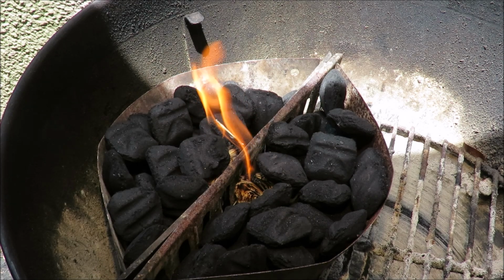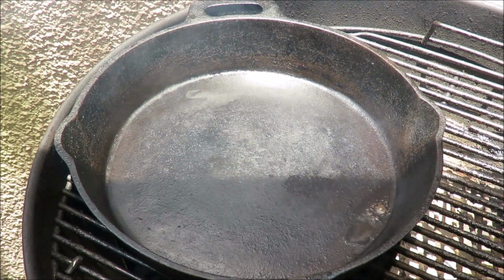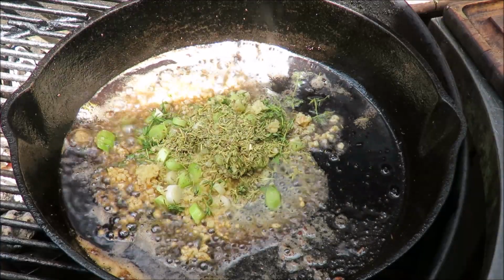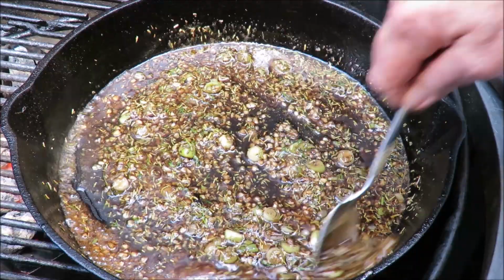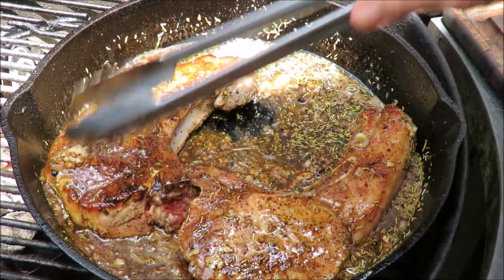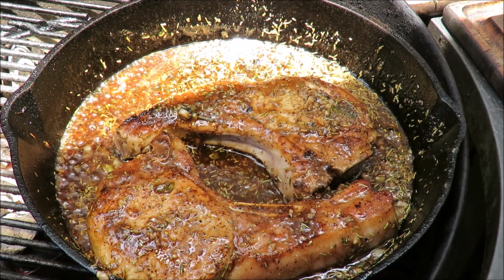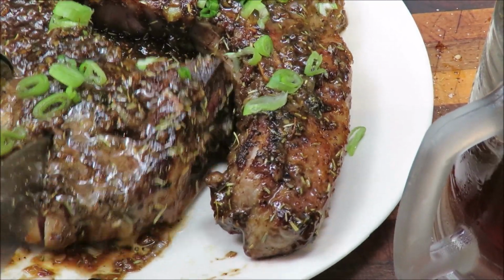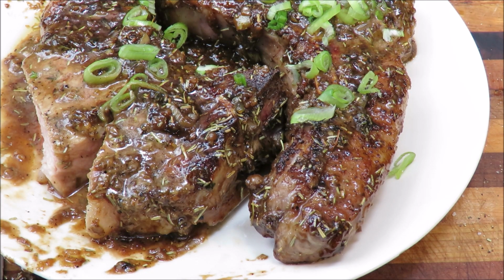Gourmet Pork Chops on the Grill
One of my best recipes! These pork chops will knock your socks off! And you can substitute chicken for pork! If you don't dig on swine! If you do then get some nice thick bone-in chops and do this:
2 thick-cut bone-in or chops
Season the pork and fry them a bit to get a crust on them. set them aside.
 In the hot pan lay some minced garlic(about 6 cloves) some seasoning (salt, pepper, garlic)
and some honey and balsamic vinegar. (1/4 cup of each)Cook that a bit, and when it gets a bit thick add the Dijon mustard(1/4 cup)! return the pork to the pan and cook through. Eat and enjoy!